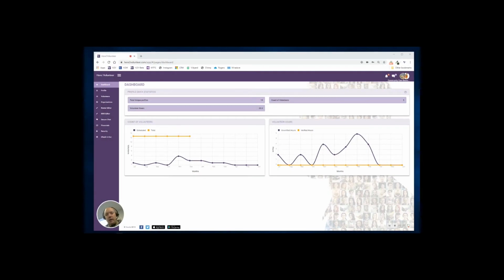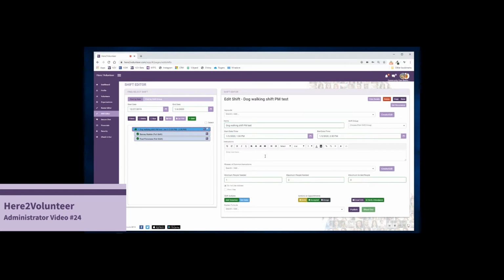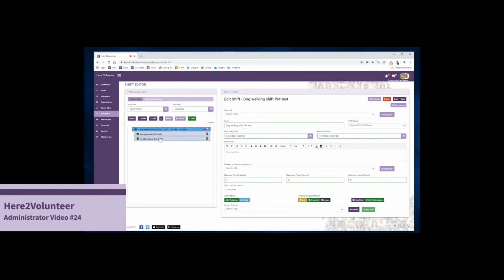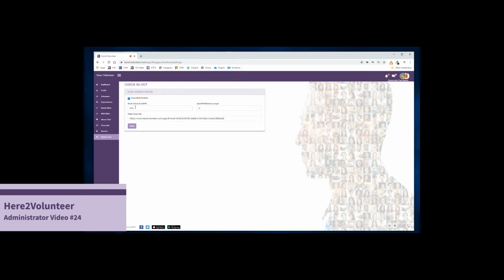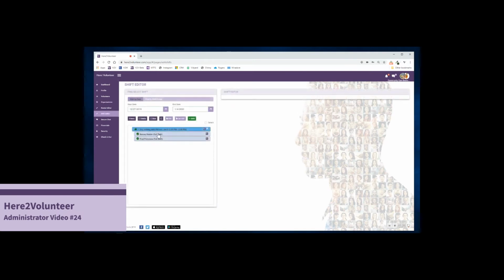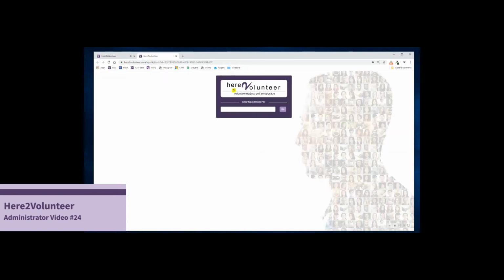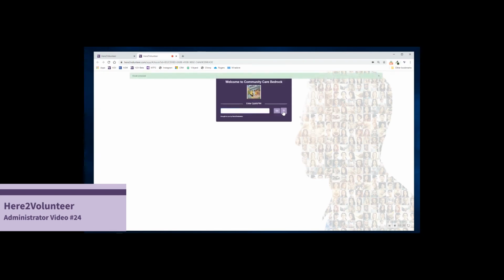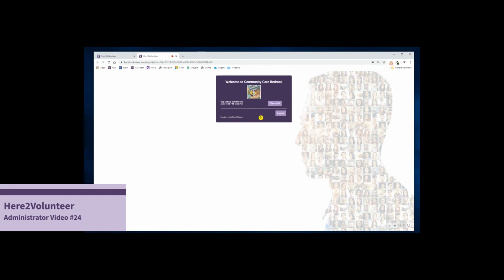Here2Volunteer (ADMIN24) - Introducing Kiosk Mode!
This video introduces Kiosk mode. Kiosk mode can be enable in the 'Check In-Out' tab on the left menu item. The Kiosk Administration pane includes a check box to enable Kiosk Mode - make sure the 'Kiosk Mode Enabled' box is checked. The Kiosk Unlock PIN is the pin required by the organization to unlock the Kiosk for volunteers. This ensures that only the organization can use the kiosk. Once the Kiosk is unlocked, you can see your organization name and logo. The system is now ready for volunteers to enter their QuickPIN. When entered, the system asks for confirmation of the volunteer's name and will then display scheduled shifts for the volunteer . The volunteer simply clicks on Check In and then Logout to allow the next volunteer to check in. When the volunteer has finished, the return to the kiosk, log in again and click on 'Check Out'. Note that the prompt is still available for the volunteer to continue to check in and out. The reason for this is that volunteers could leave the site for lunch or other reasons and return to continue a shift - the system is designed to handle a range of scenarios.

The video also demonstrates accessing the web (URL) link in the Kiosk Administration pane of the Check In-Out tab on the menu items, logging in as an organization and what Kiosk mode looks like for volunteers.

Since a Kiosk is designed to be automated, without an attendant there to help volunteers, the system will automatically log out in preparation for the next volunteer after 10 seconds. Depending on the device, other functionality can be locked (such as web browsing and access to mail or YouTube) while the system is in Kiosk mode. Check the information about the device you are using  (tablet, mobile phone, computer) and the browser (Chrome, Safari, Firefox etc.) for further information on how to lock out other functionality on that device while in Kiosk mode.